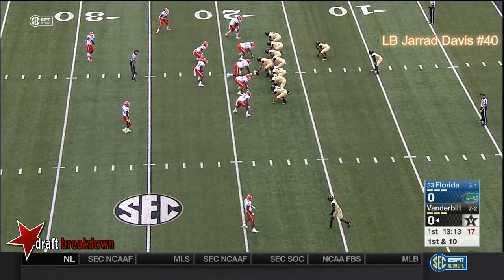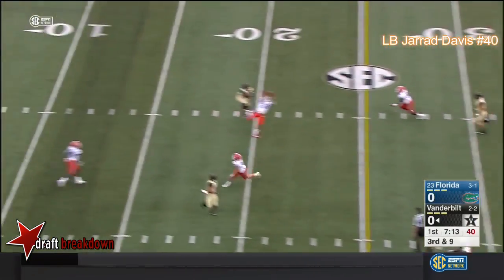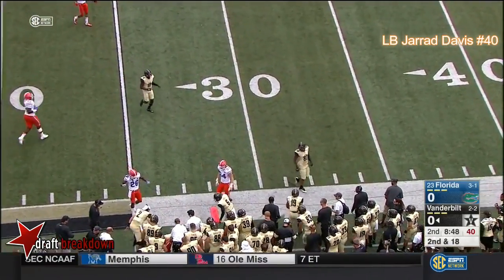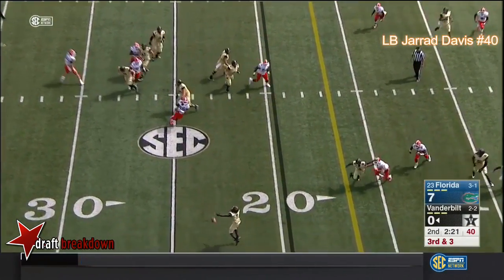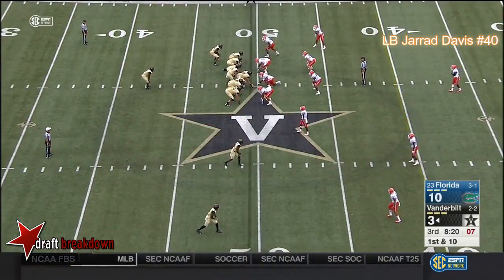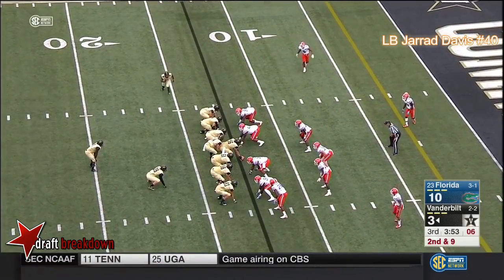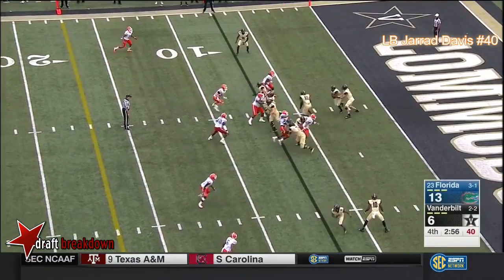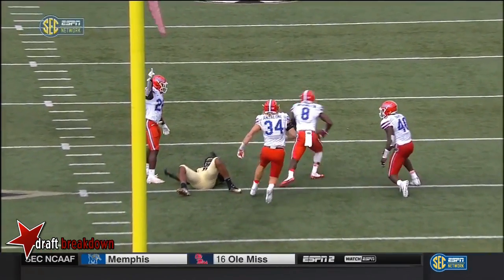Jarrad Davis (Florida LB) vs Vanderbilt 2016